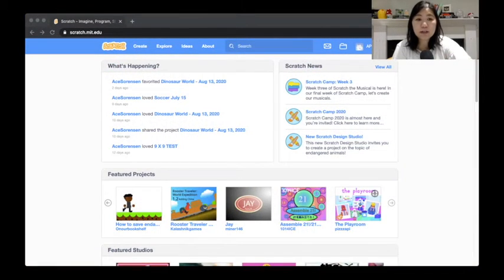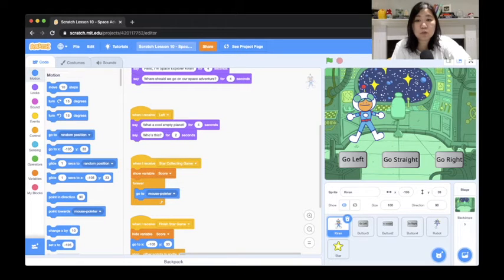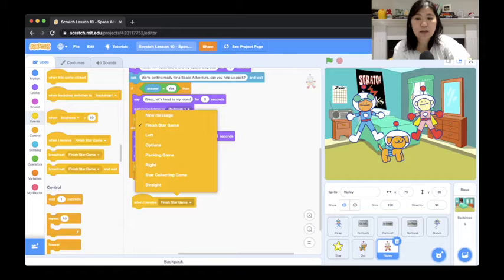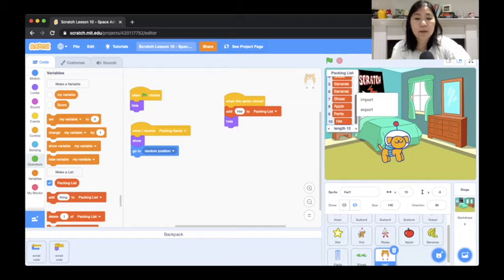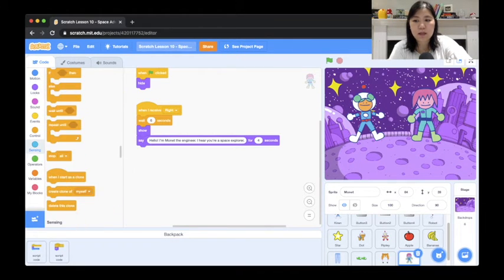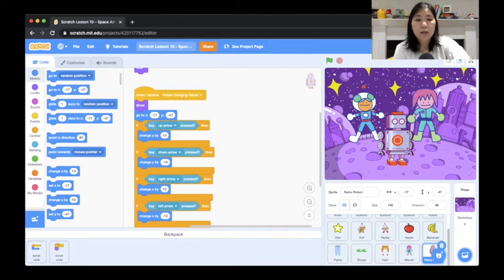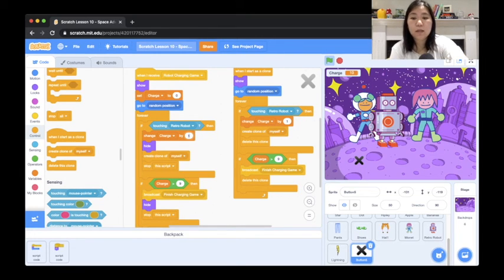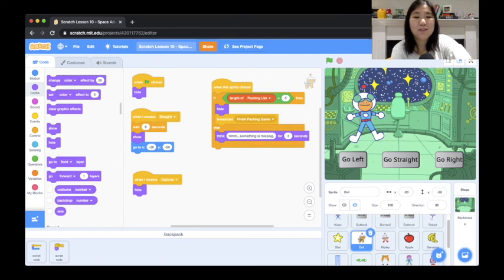campCODE - Scratch Lesson 10 - Adventure Game Pt.2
We have finally reached the finale of our virtual summer coding program! Thank you for everyone that is watching and following along - I hope you learned something new!